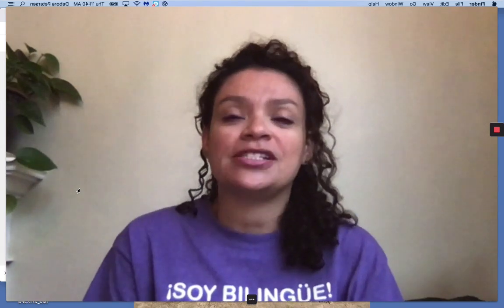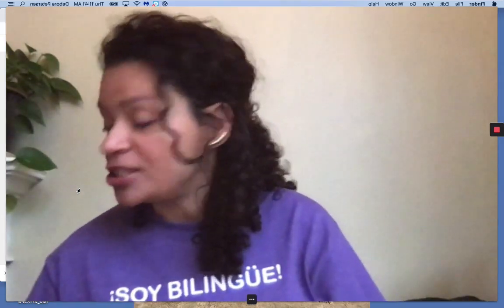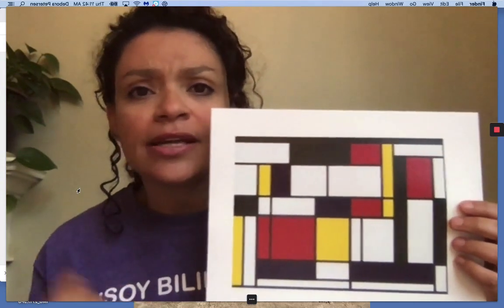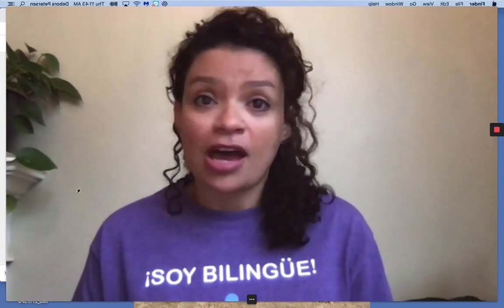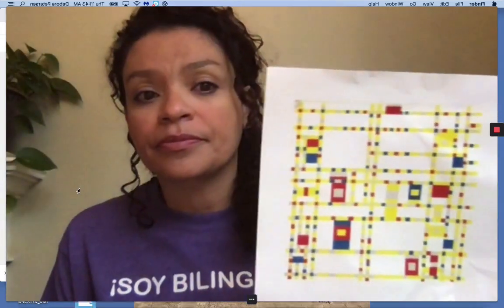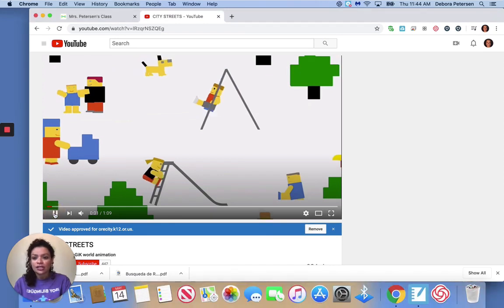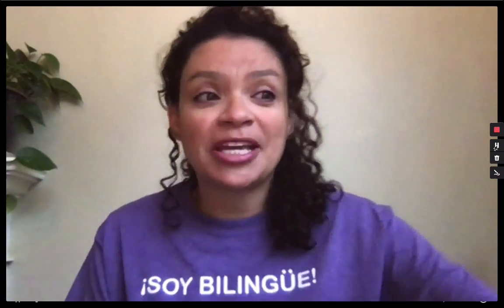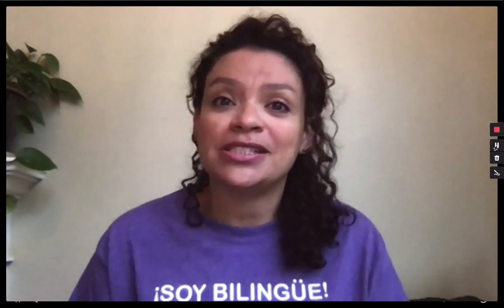Art Lesson - Geometric Shapes